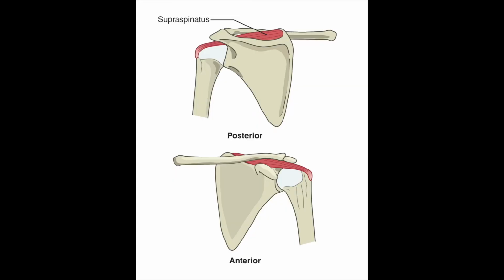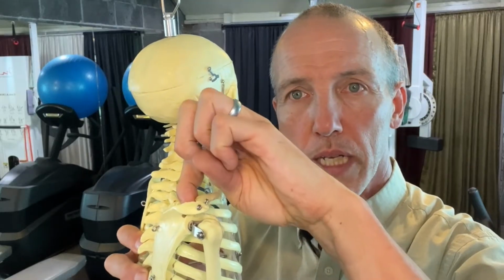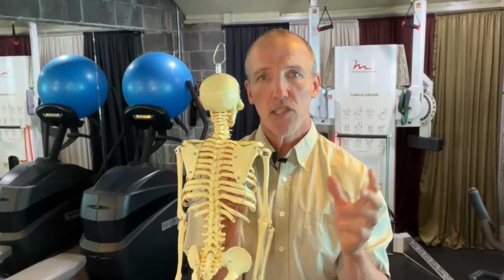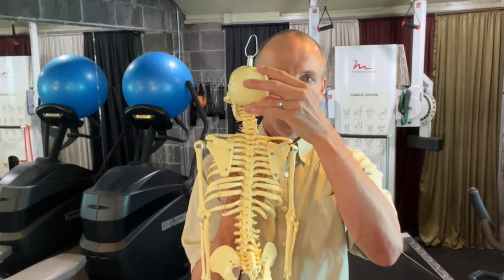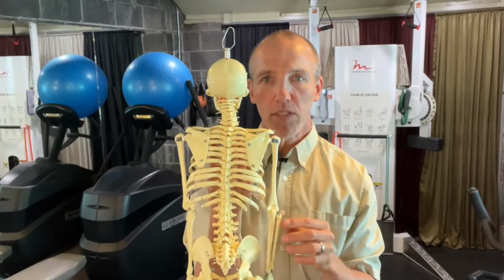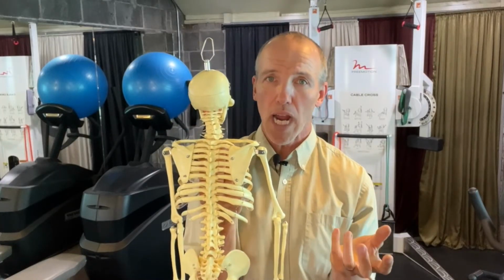What Causes Shoulder Pain After Rotator Cuff Surgery? How to Stop It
Are you recovering from shoulder surgery? In this video, I, Rick Olderman, a physical therapist and author of Pain Patterns: Why You Are in Pain and How to Stop It, share essential rehab exercises and tips to help speed up your shoulder recovery process. Whether you're recovering from rotator cuff surgery, shoulder replacement, or any other shoulder procedure, these exercises will help you regain strength, flexibility, and mobility.

Learn:
The best exercises for shoulder surgery rehab
How to improve range of motion after surgery
Tips to avoid common mistakes during recovery
How to prevent future shoulder injuries

These rehab exercises are designed to guide you through the early stages of recovery and build up strength and endurance for long-term shoulder health. With proper rehabilitation, you can get back to your everyday activities and prevent further injury.

📘 Order Pain Patterns: Why You Are in Pain and How to Stop It today!